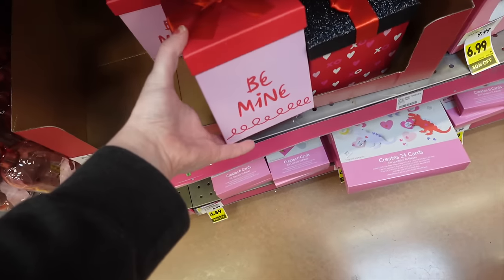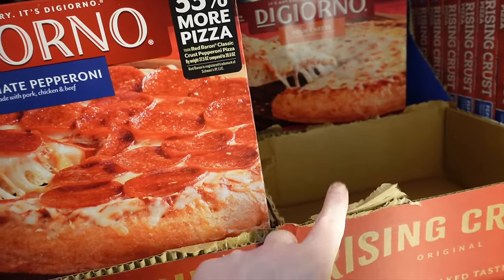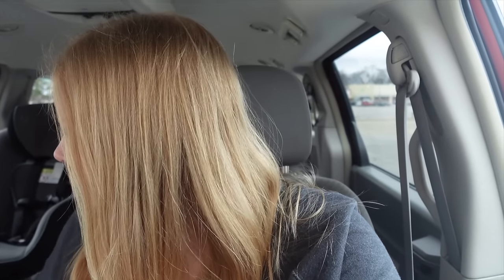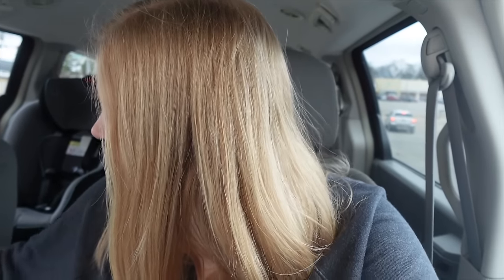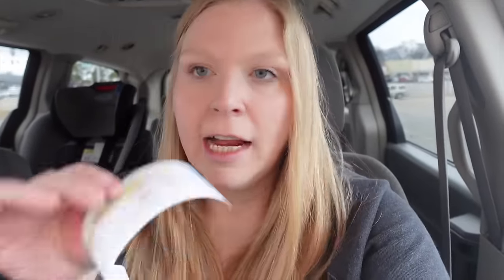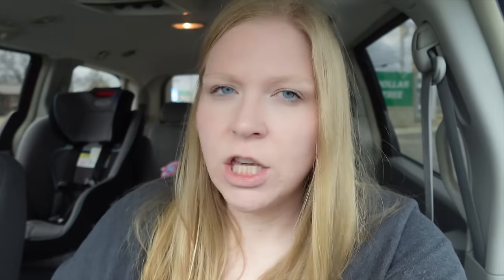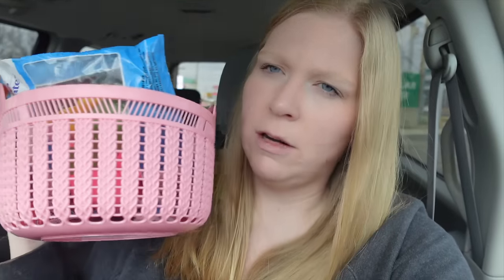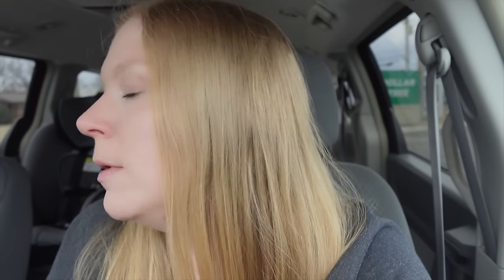Deal Hunting Around Town | Taking a YouTube Break? | Daily Vlog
1:17 Plan for the Day
3:30 Patreon
5:11 Michaels Bust
6:40 Kroger Deals
10:05 Walgreens Deals
14:34 Dollar Tree Haul
18:03 Three Days Later